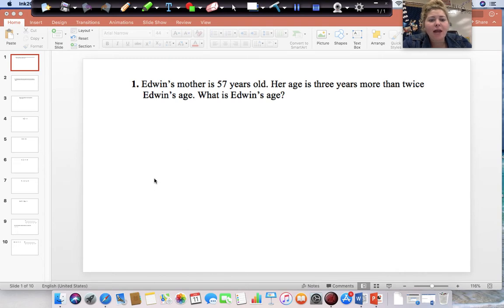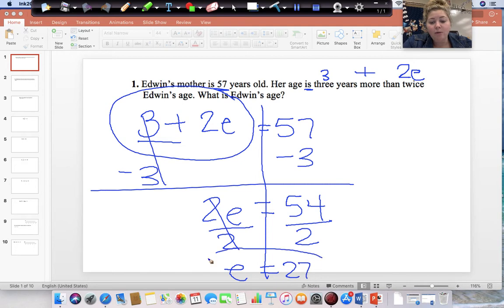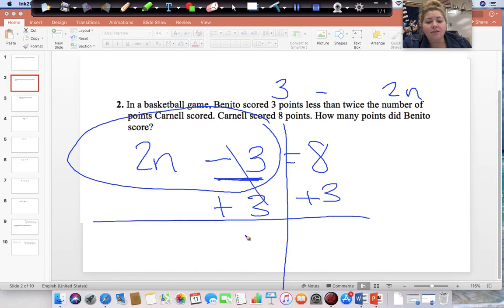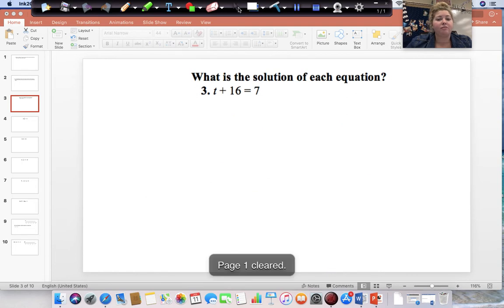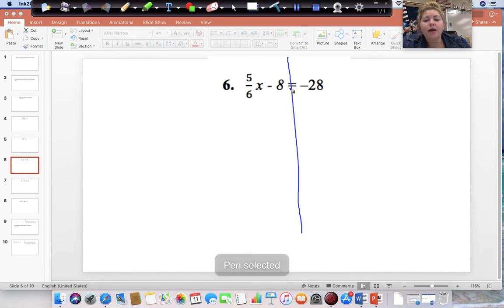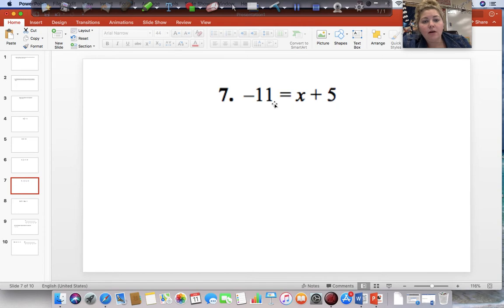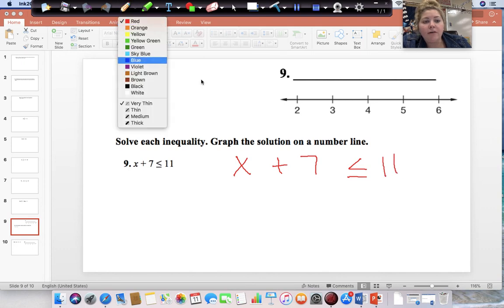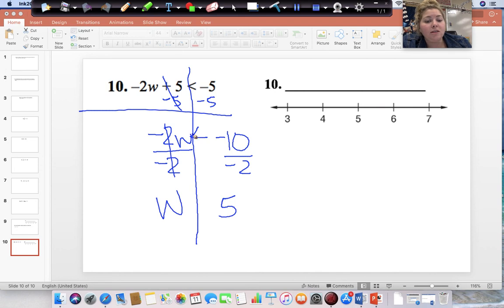7th grade ch. 6 study guide